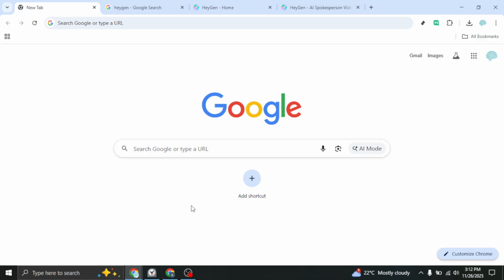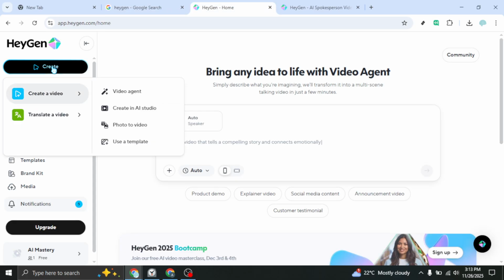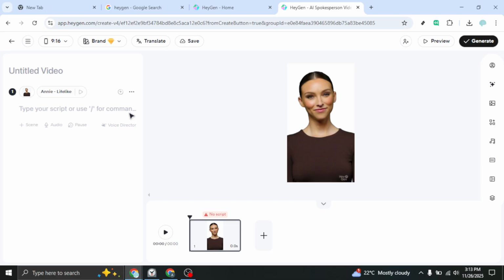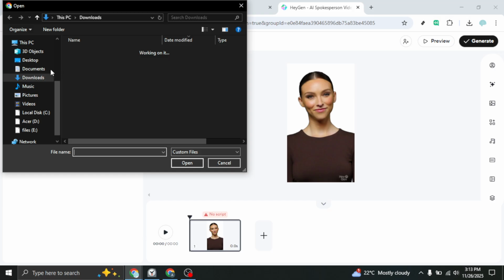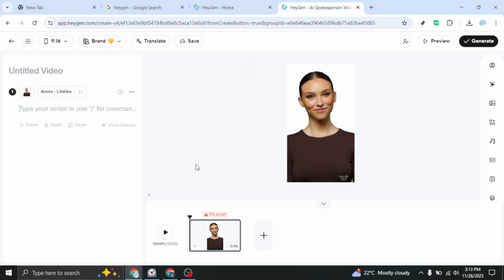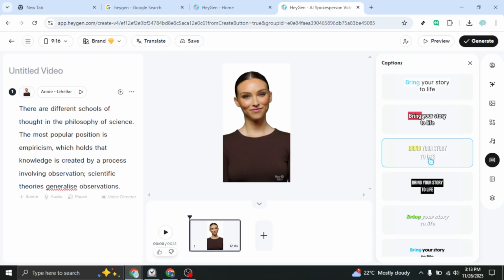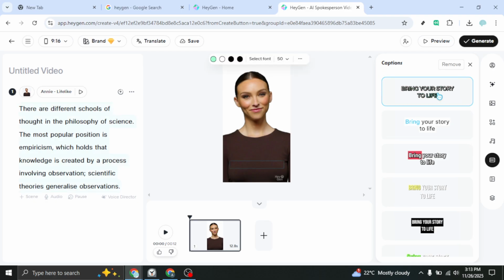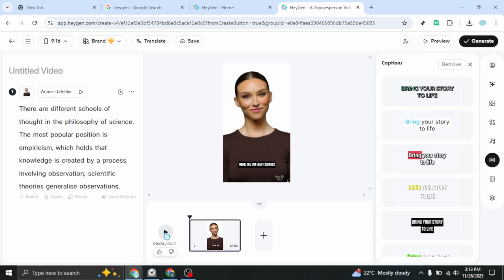How to Add Subtitles and Captions to Your HeyGen Videos! EASY GUIDE 2025 (Tested)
How to Add Subtitles and Captions to Your HeyGen Videos! EASY GUIDE 2025  Video Tutorial